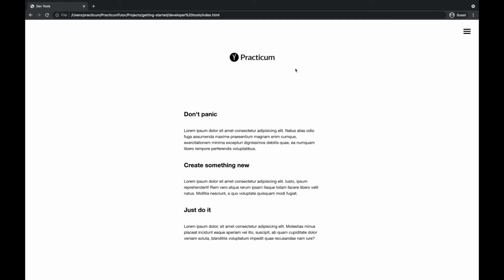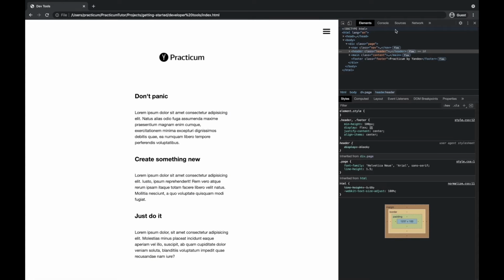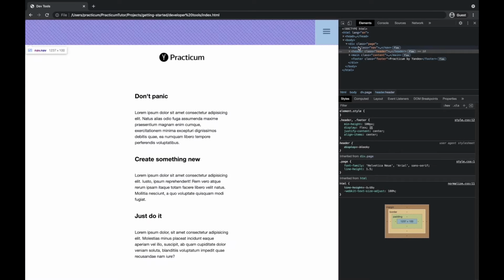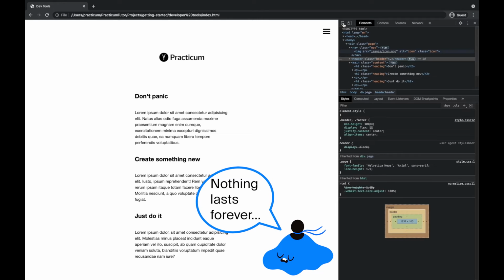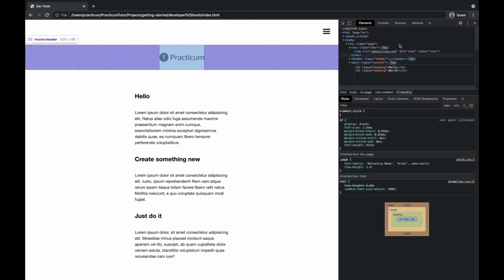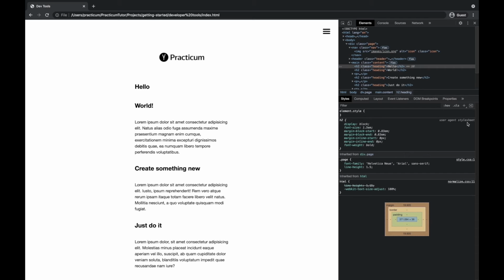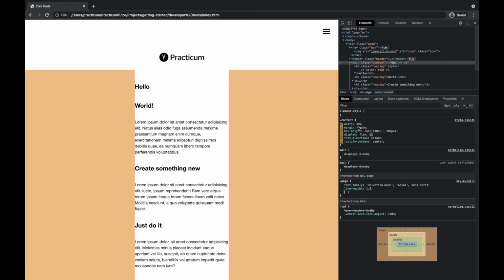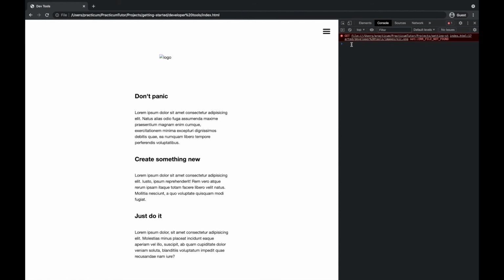A Quick Guide to the Developer Tools in Chrome |TripleTen Coding Bootcamp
Mastering the developer tools inside the browser is an essential skill for any aspiring web professional. Let's take a look at the basics.